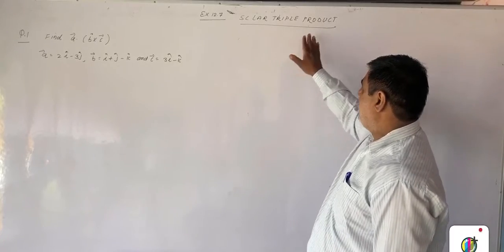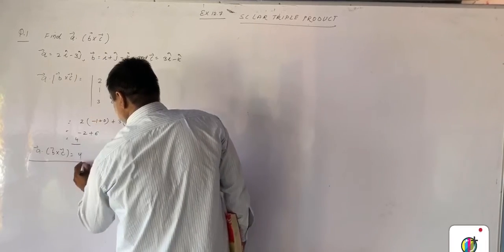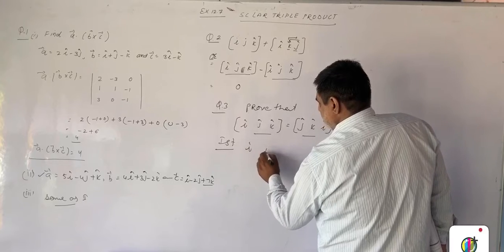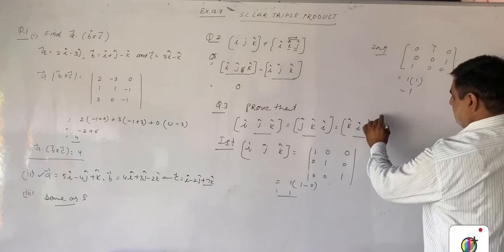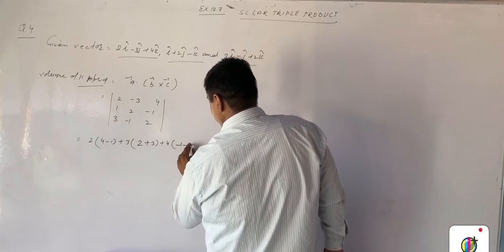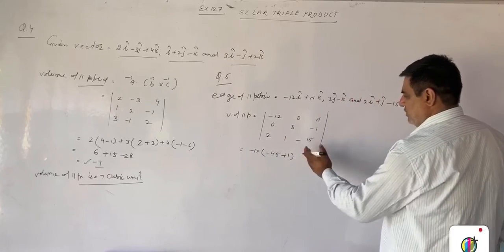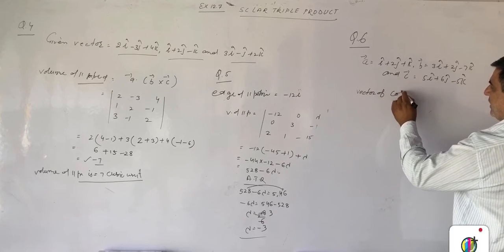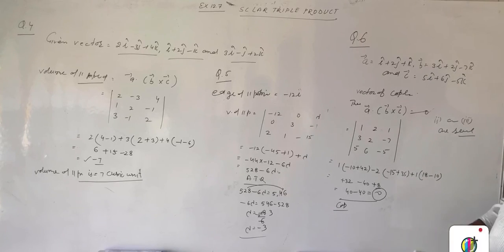12th Mathematics Chapter-12. 7 Scaler Triple Product